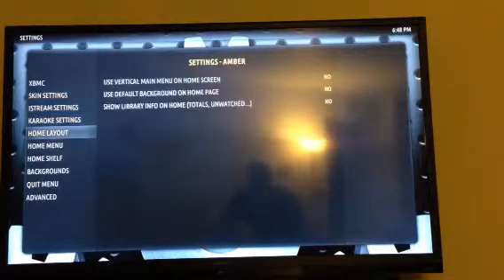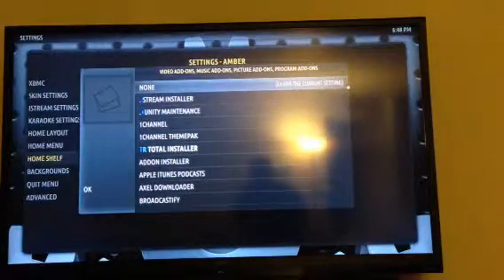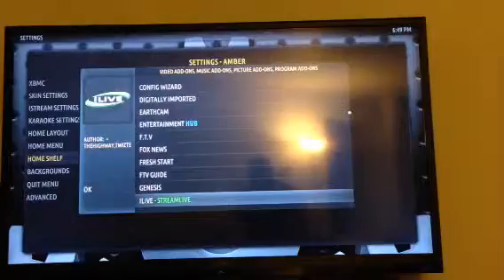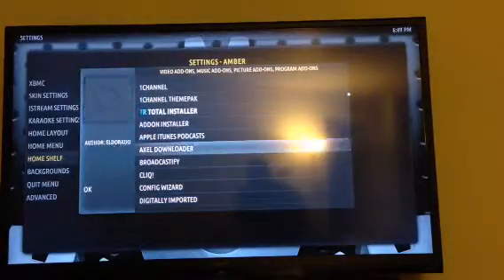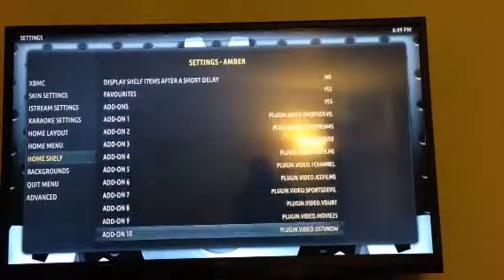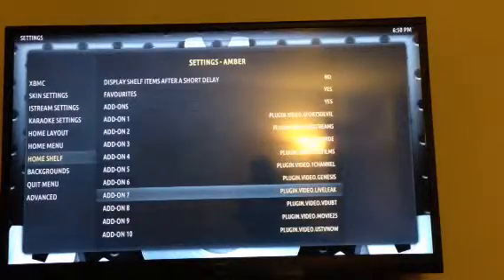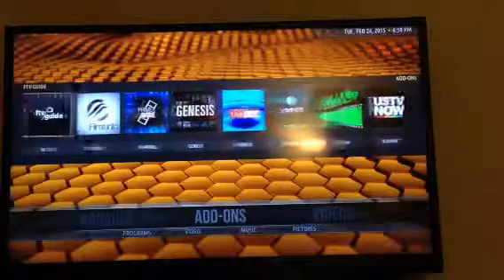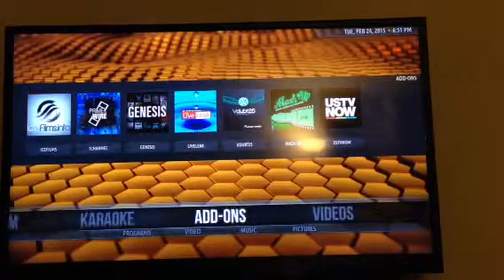Adding items to your home screen in istream